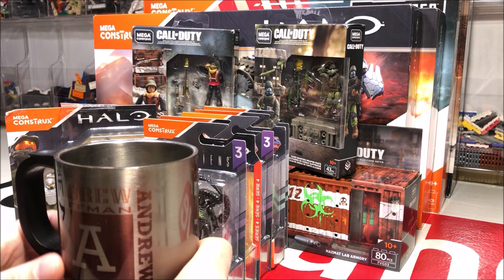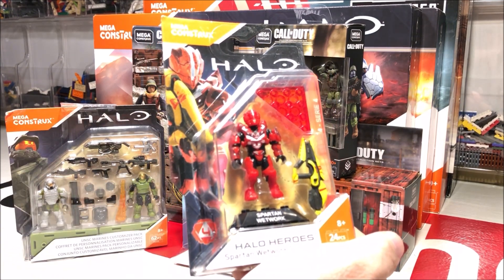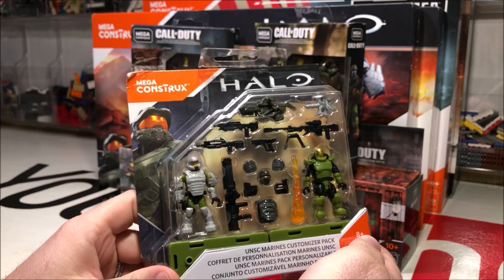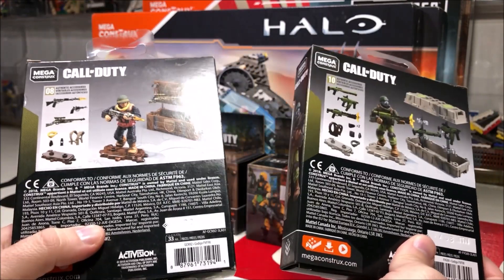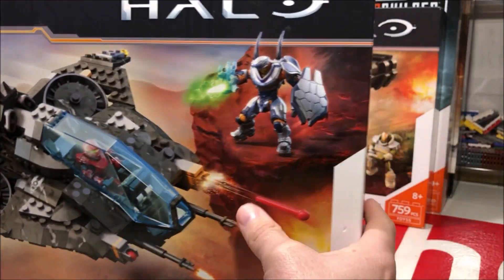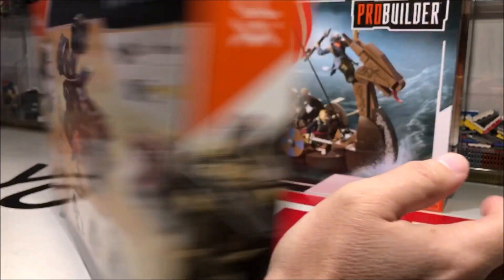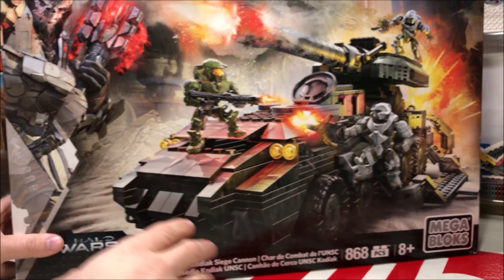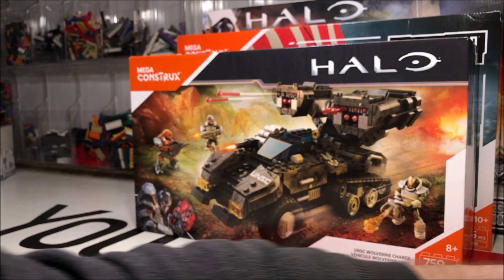Mega Construx Christmas Haul 2018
A quick look at some awesome mega contrux sets that I got over the holiday season!